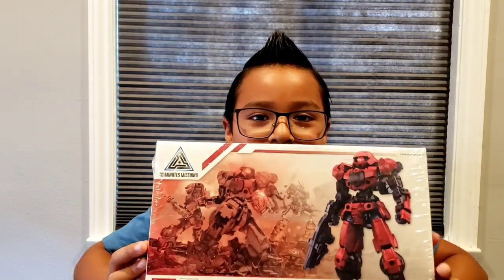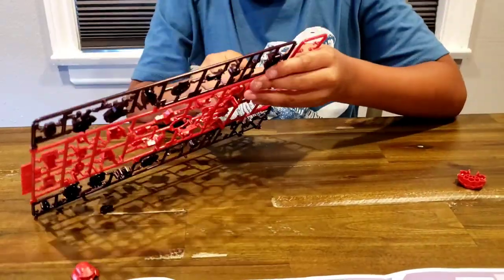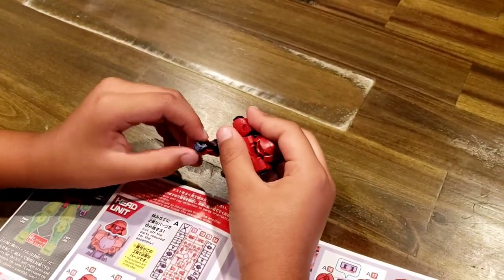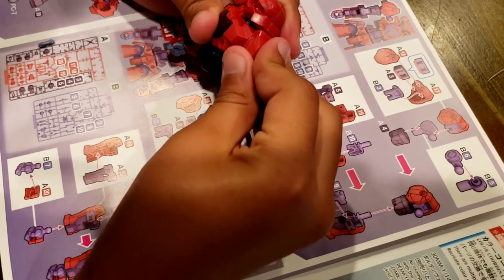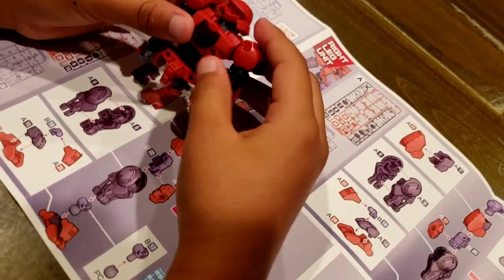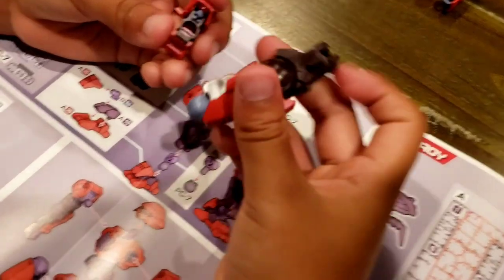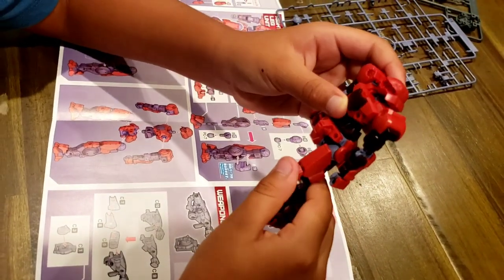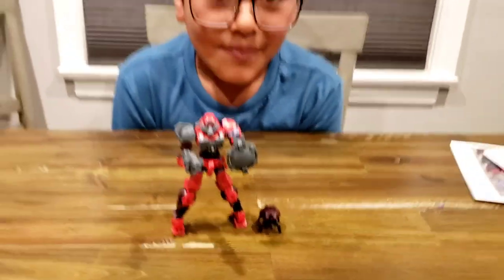Portanova Red unbox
Portanova[Red] unbox and build